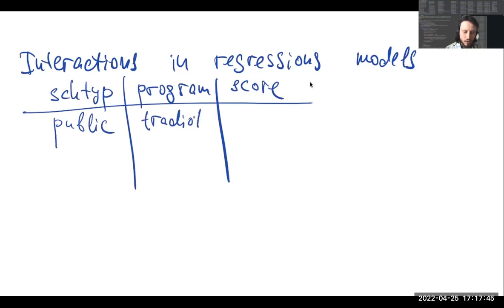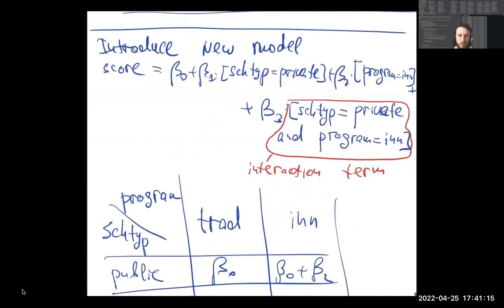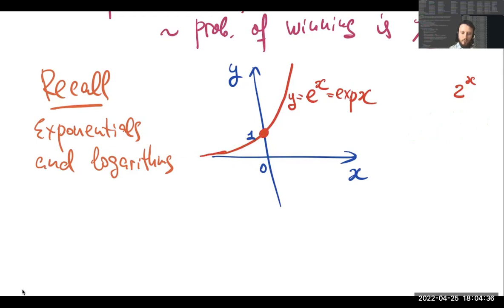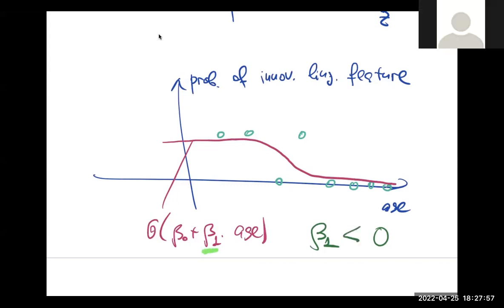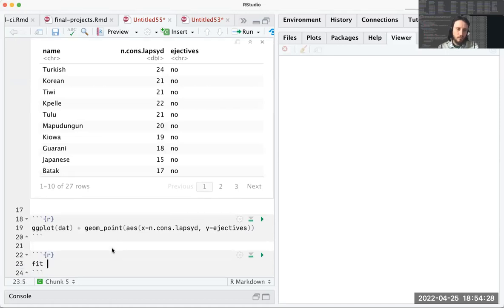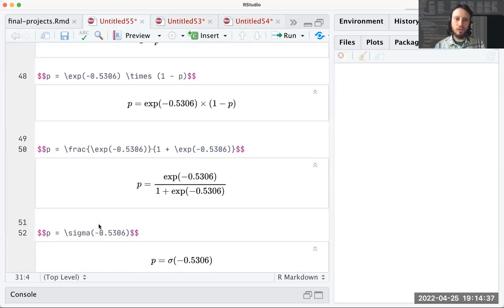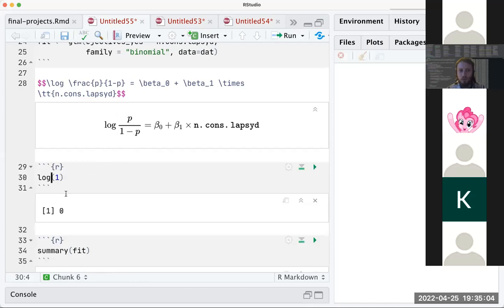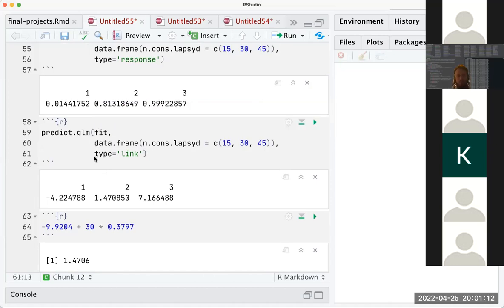Logistic regression. LingQAV, 2022-04-25